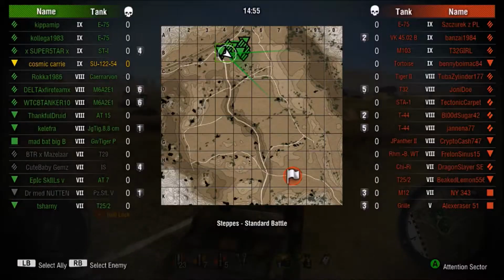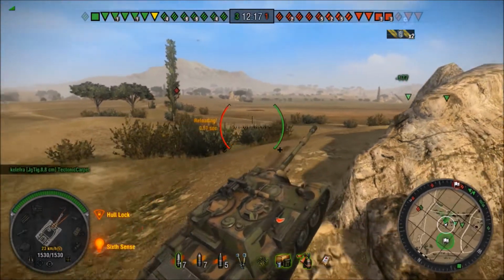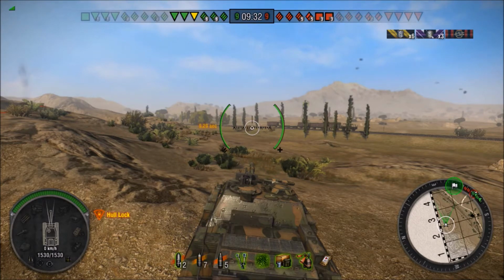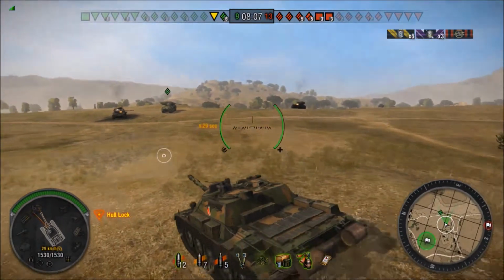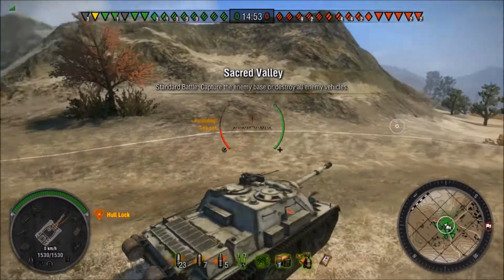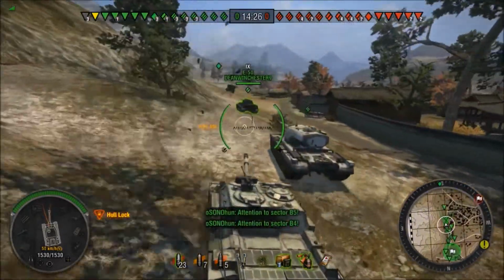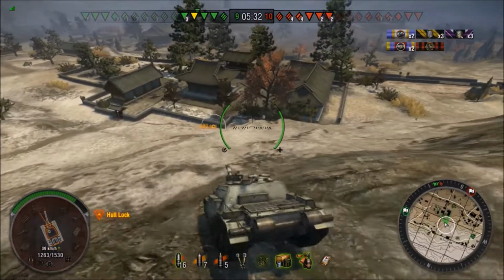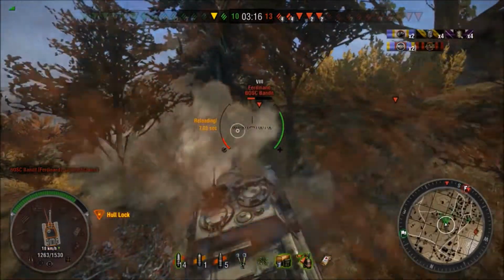SU-122-54/Snipers perch! RTC ep#12 (Tier IX TD/World of Tanks Xbox)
Music used is from my network Creative Nation.